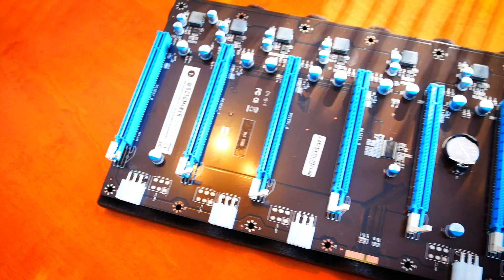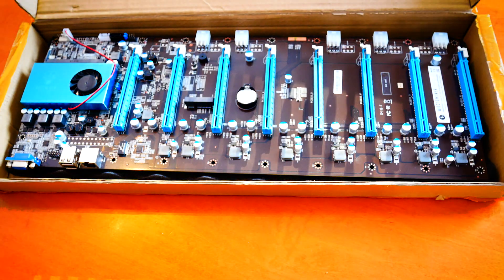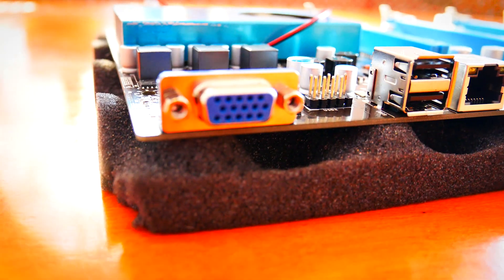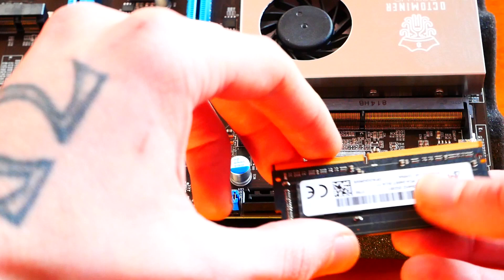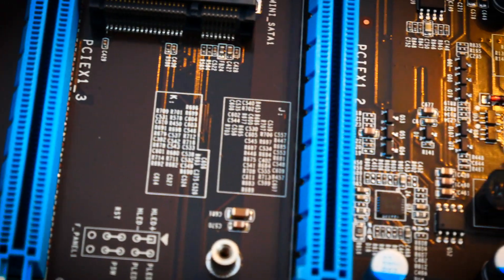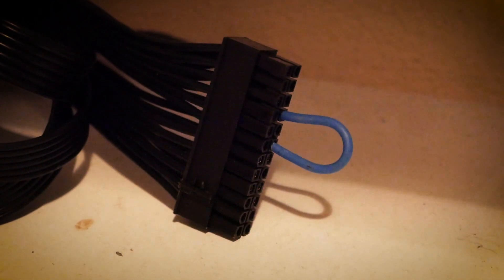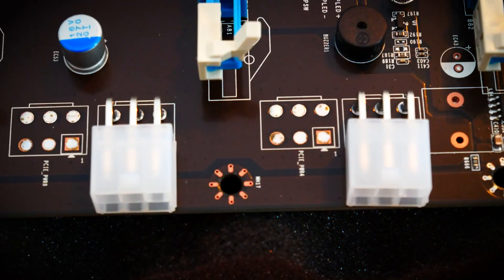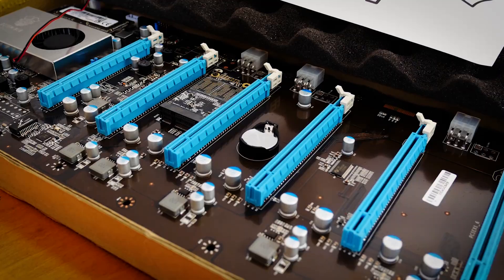Octominer B8Plus Motherboard: first look (riserless GPU mining) ICE6S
3:12 how to install RAM
3:38 how to install M.2
Welcome back to another Cursed Mining video! Today, we are taking a first look at the Octominer B8 Plus riserless Motherboard. You will always receive my honest opinion on this channel and if this channel would ever feature sponsored videos, you'd be transparently informed. It is important to have a lot of different insights and opinions.

► MINERS
Antminers on Amazon
► MOTHERBOARDS / CPUs
► RIG BASICS
Pentium G4400 CPU
4GB DDR4 RAM
5” LCD Screen HDMI
8GB 3.0 USB stick for HiveOS
► CABLES
PWM fan splitter
► POWER & MISC
► MAINTENANCE & CLEANING
WD40 Contact Cleaner
99% Isopropanol